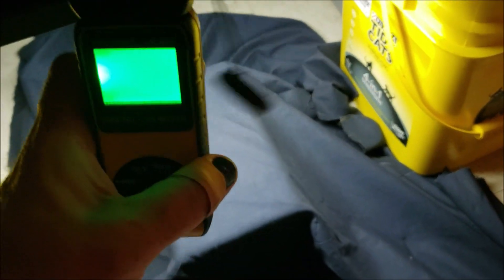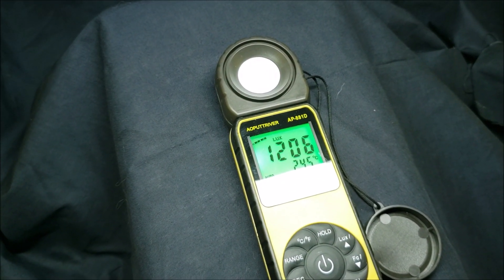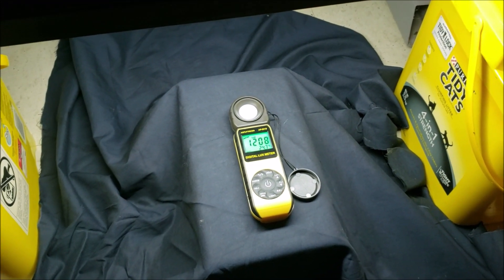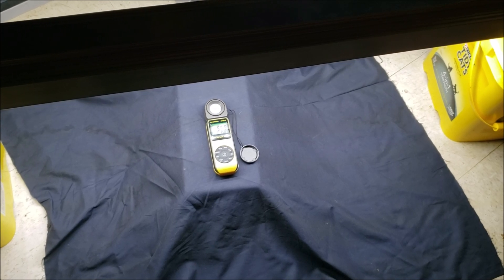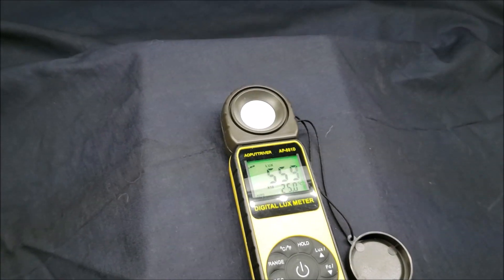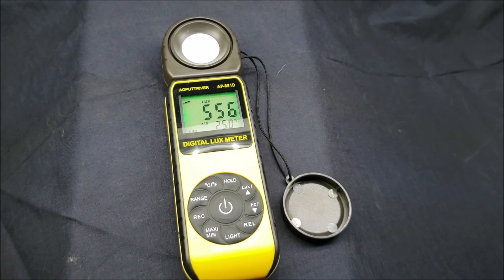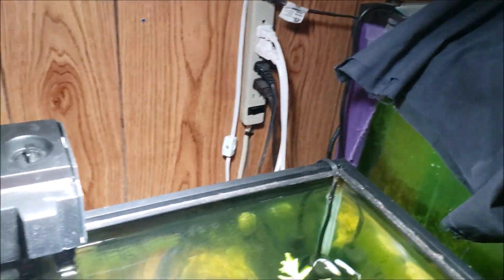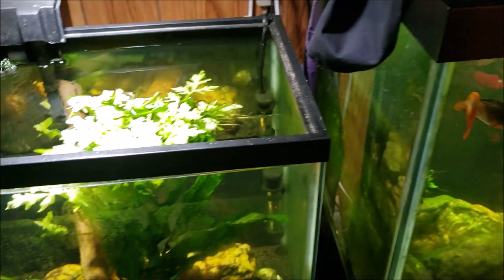How Much Light Do My Planted Tanks Really Get?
Light Meter 881D Digital Illuminance Meter
Cree Lighting 150W Equivalent LED Light Bulb, Bright White
Here's a look at just how much light my Planted Tanks get.